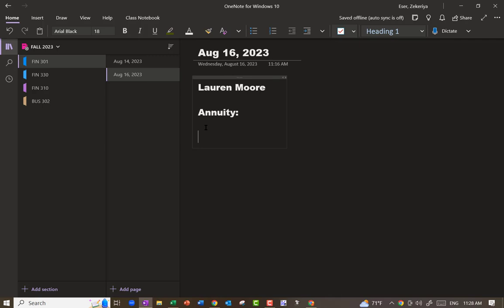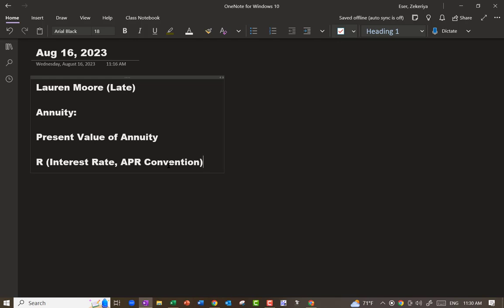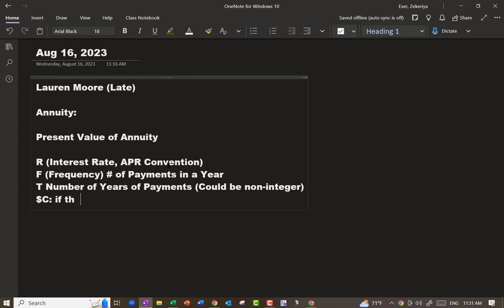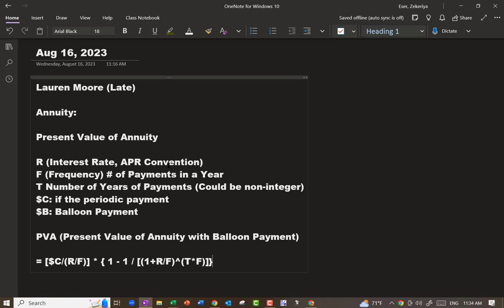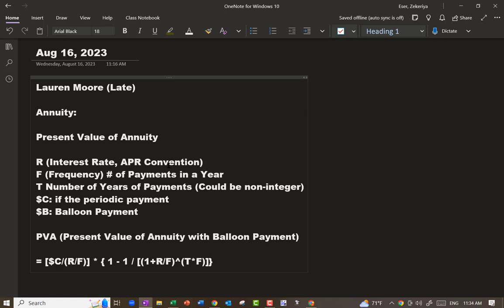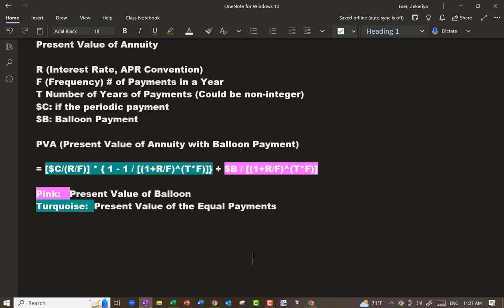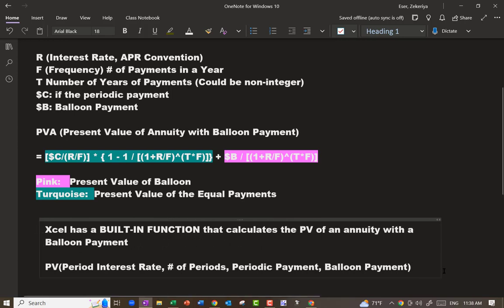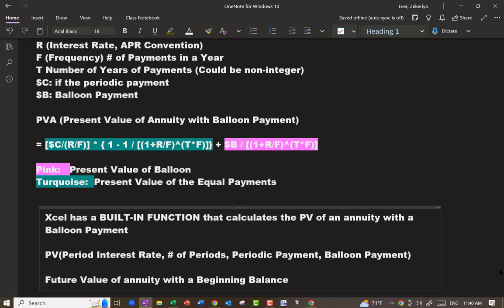FIN 301 Fall 2023 Aug 16 Part 2 of 6